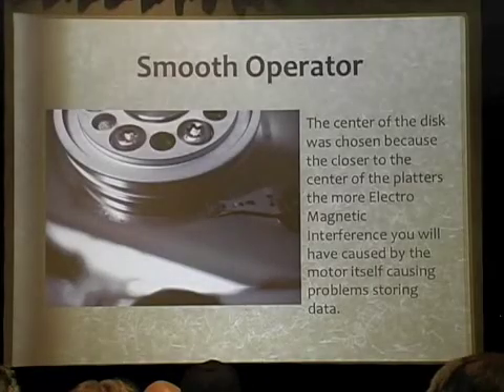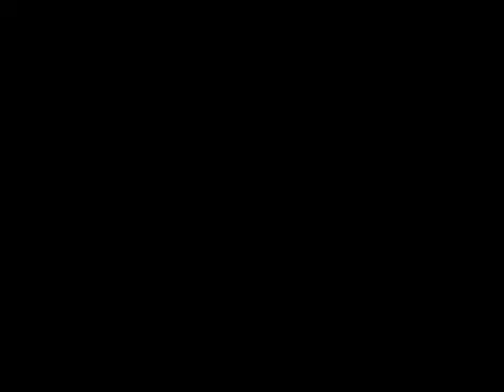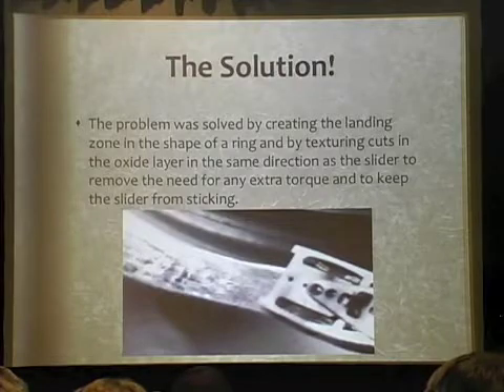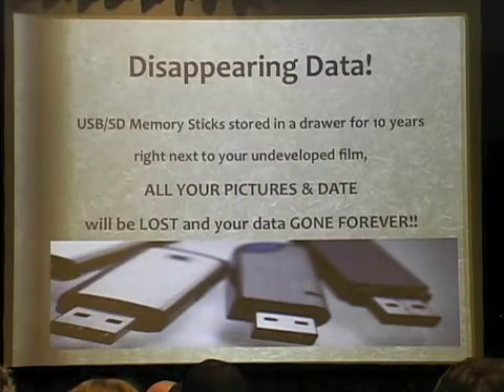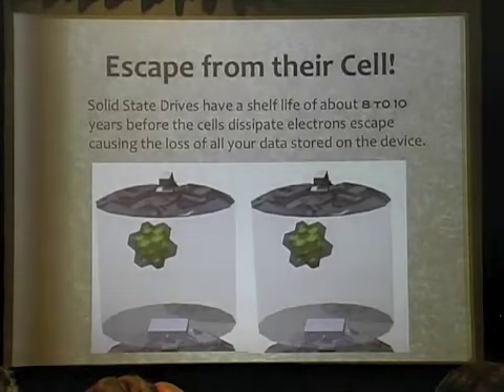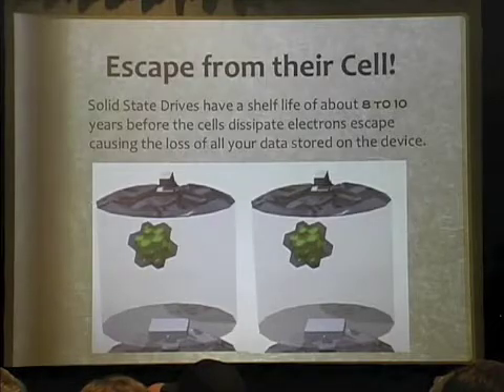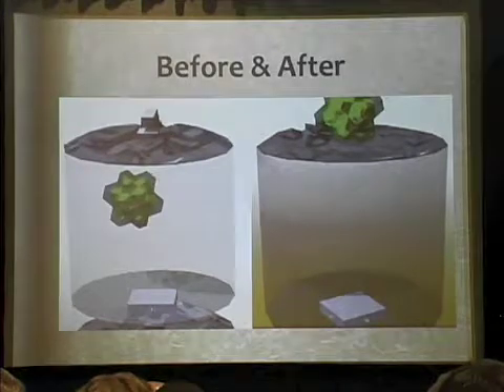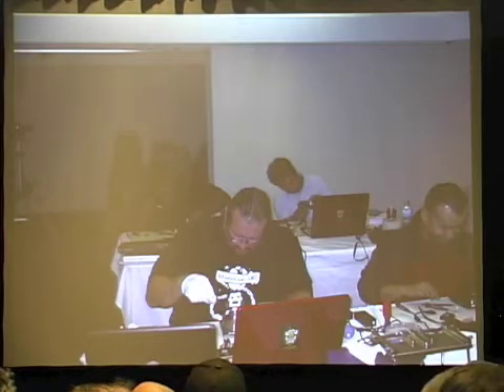10 Things About Hard Drives Part 6/6